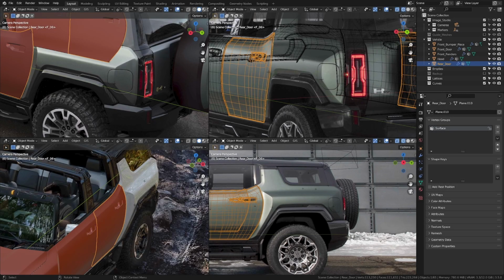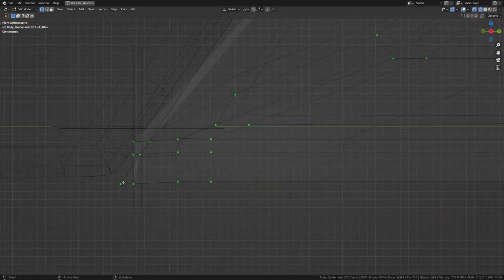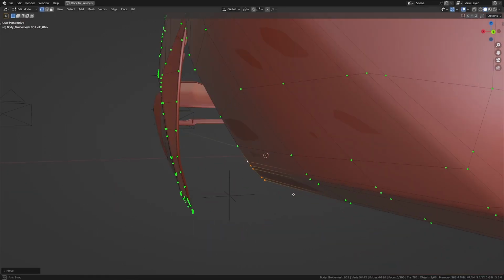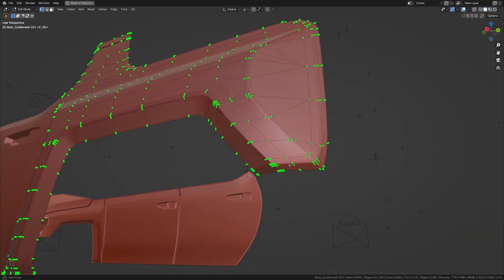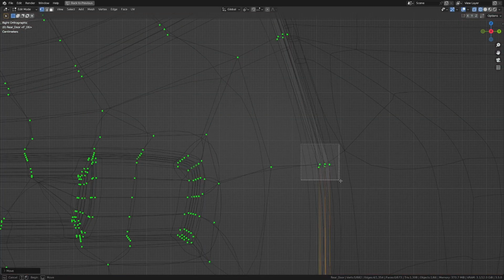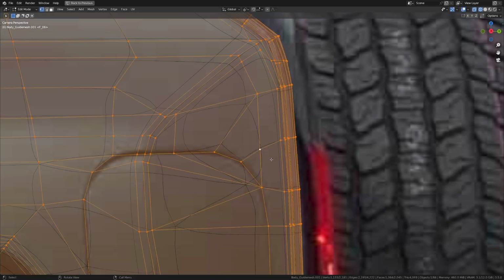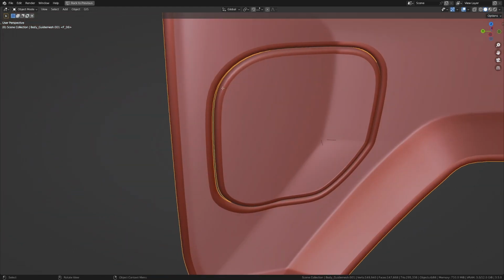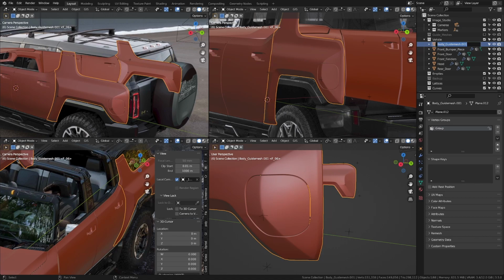Blender Vehicle Image Modeling - Section 3 Part 5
In Section 3 Part 5 we will make the rear fender.